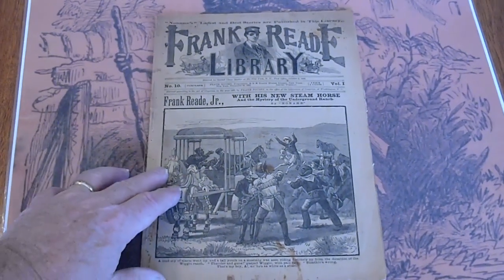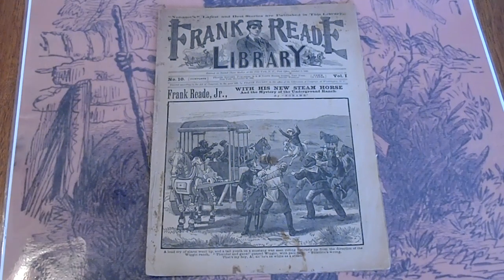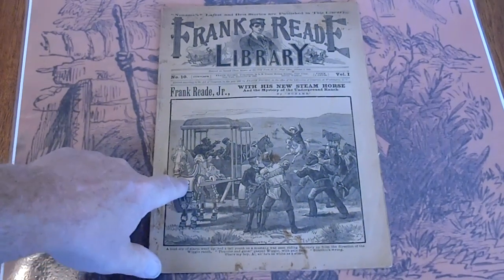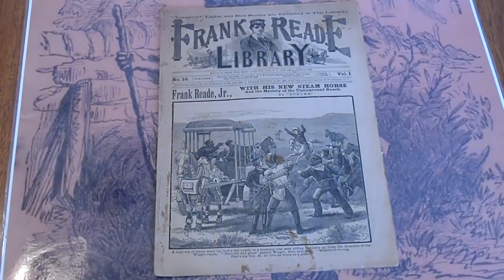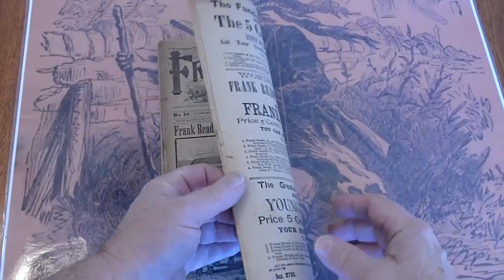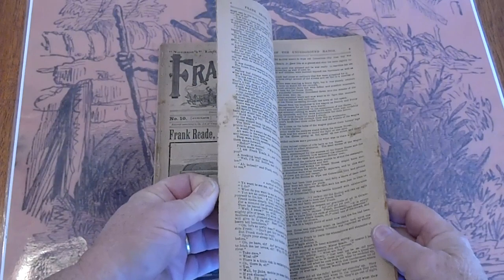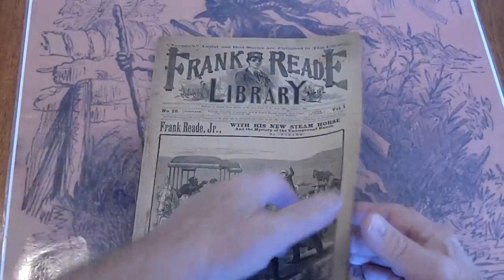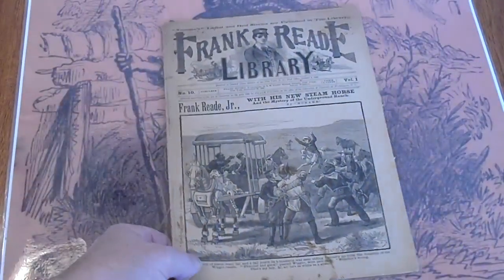FRANK READE LIBRARY #10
Any questions or further want lists please call the number or email the address above. These will be listed at